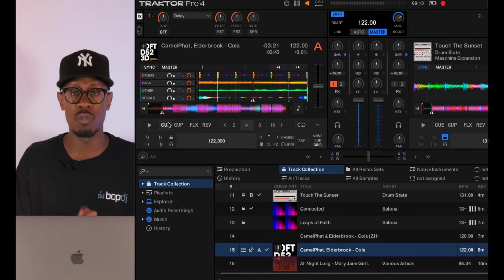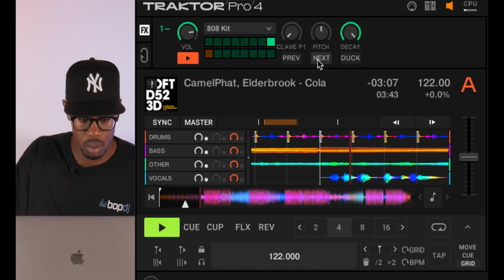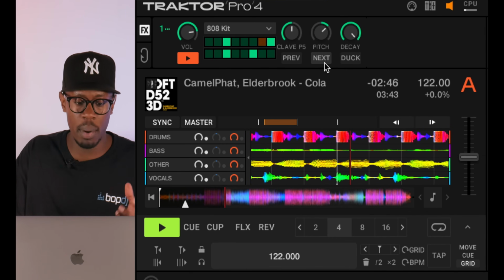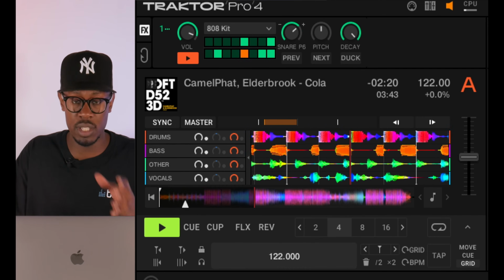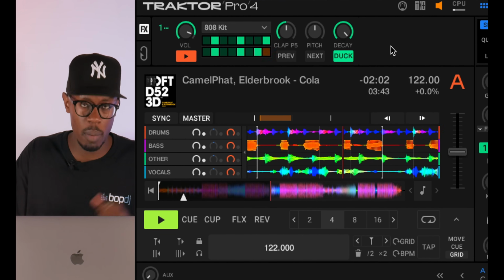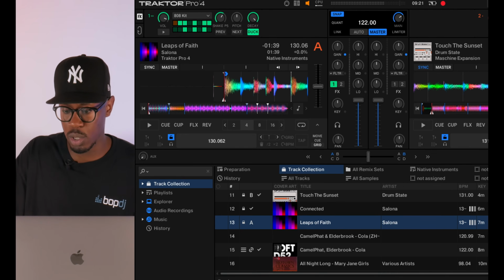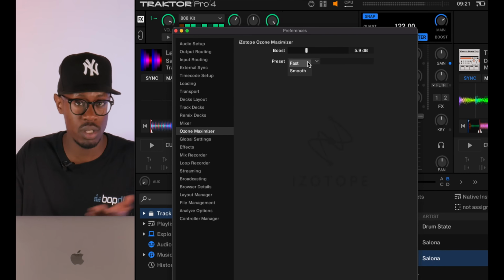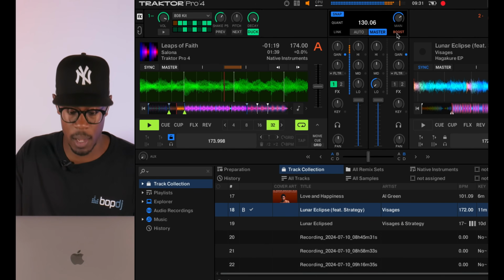Is this the most creative DJ software?! | Traktor Pro 4 | Bop DJ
We're proud to unleash the latest version of the legendary DJ software, Traktor Pro 4!

Featuring new additions such as Pattern Play, Dynamic Beat Grids & Updated Stems this version of Traktor is ready to elevate your DJ performances to new heights!